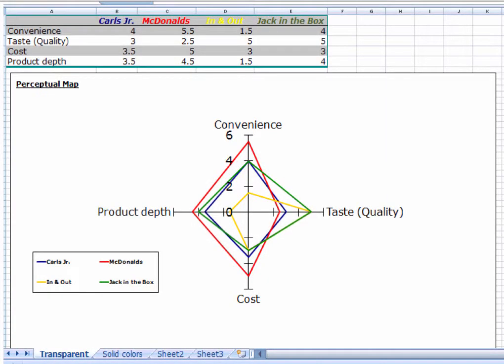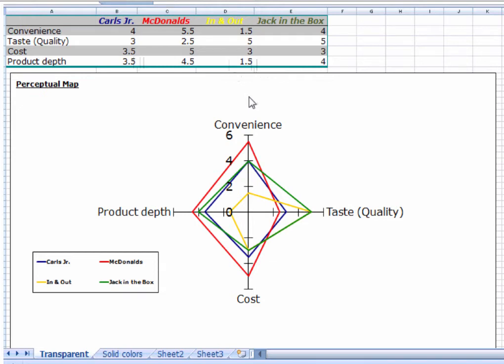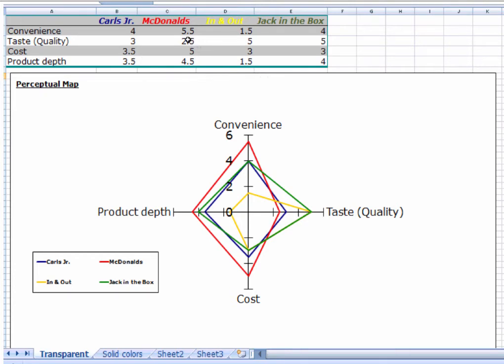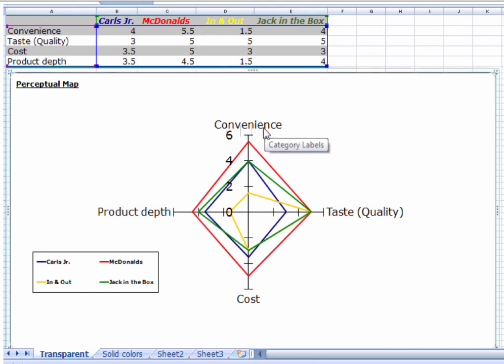Perceptual Map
Perceptual Map video by Stephen Fritzenkotter.